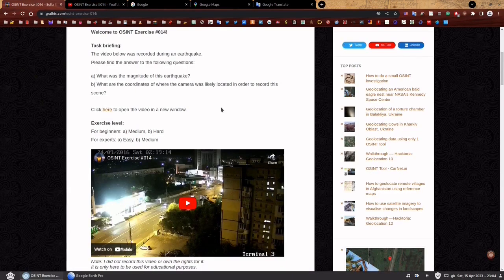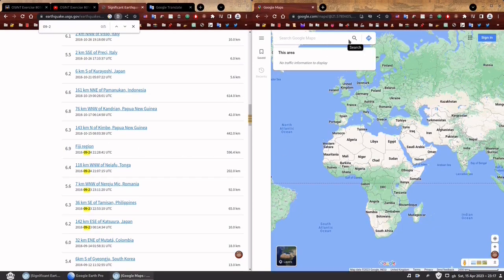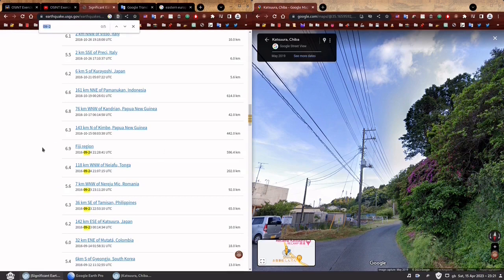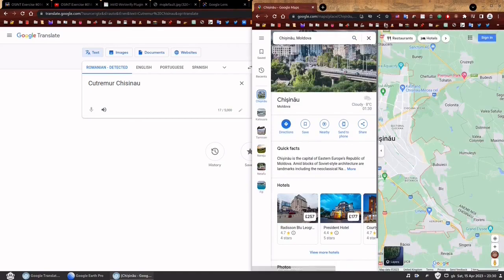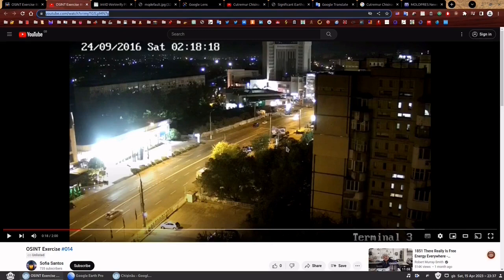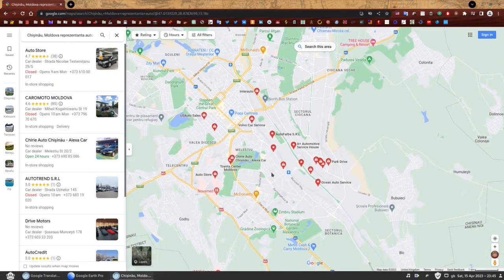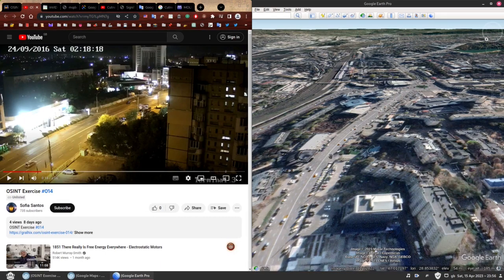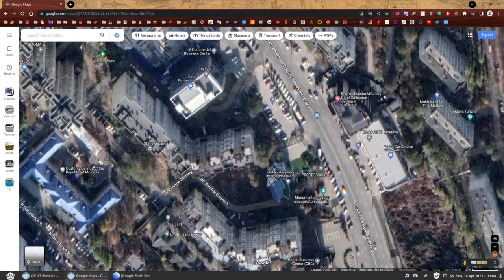OSINT Exercise 014 | Solution and full walkthrough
🌡️ Difficulty Level: Beginners: Medium ~ Hard; Experts: Easy ~ Medium.

~~ Upcoming Exercises ~~
👩‍💻 New exercises will be announced on these platforms:

~Sofia.